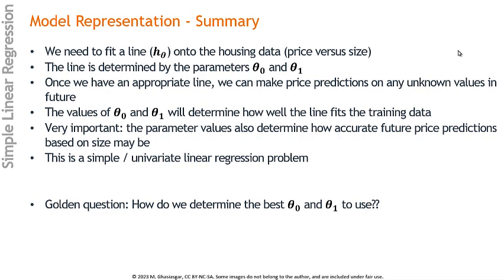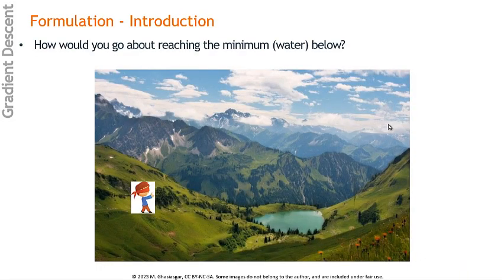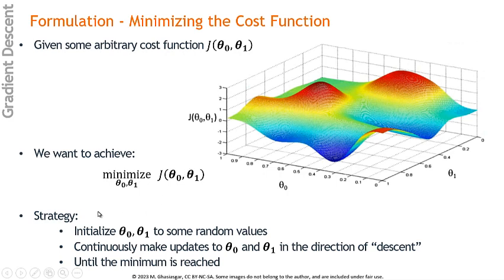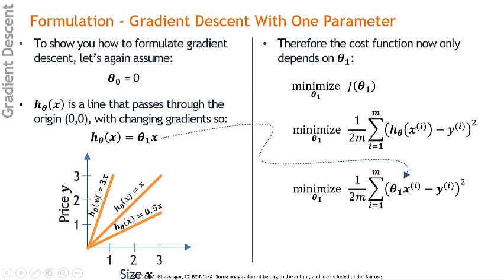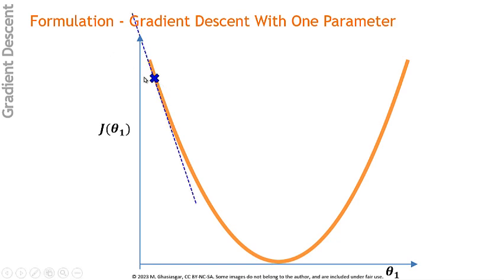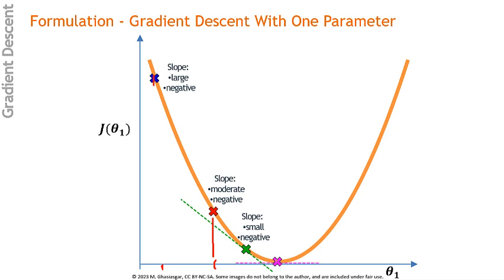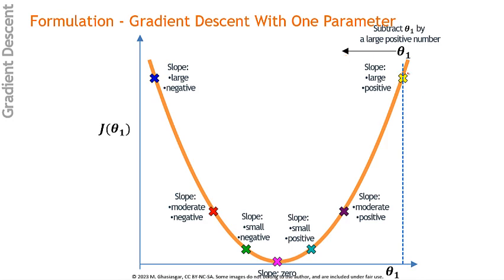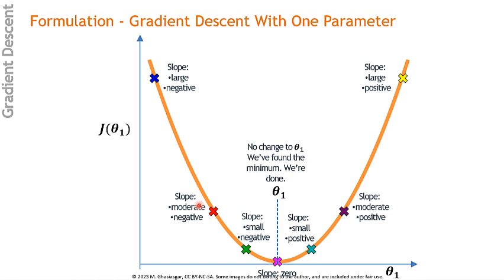Linear regression, part 1c: Gradient descent formulation